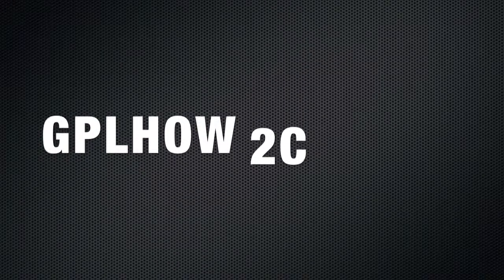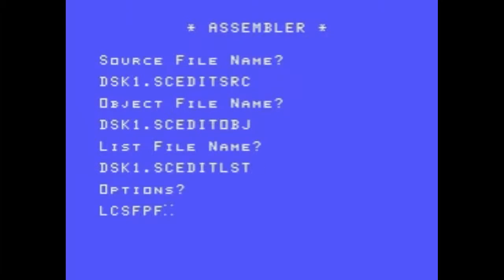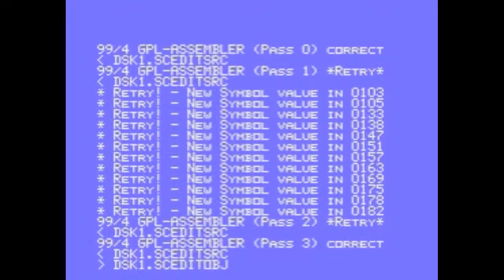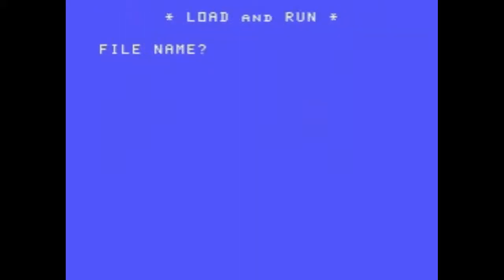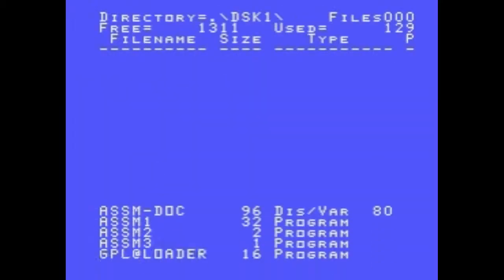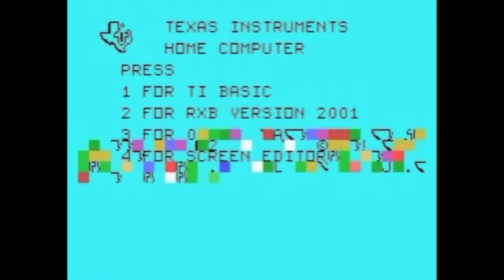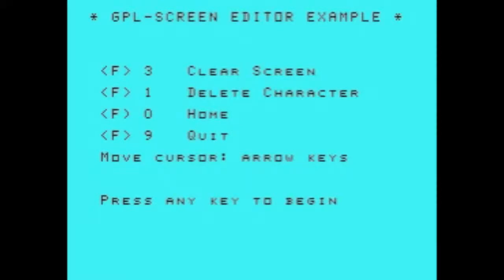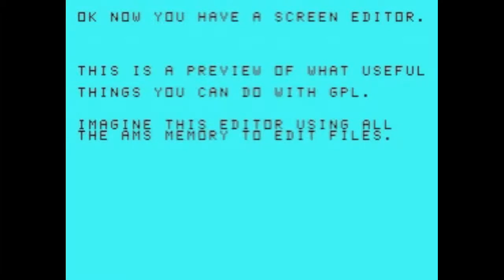GPLHOW2C.mov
GPLHOWC in this GPL HOW 2 you get a Screen editor to make and use.